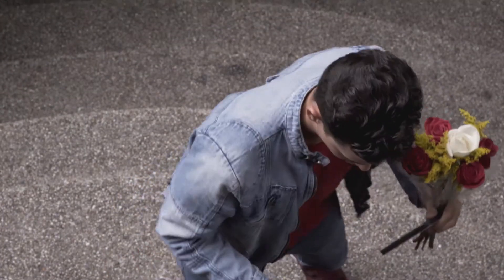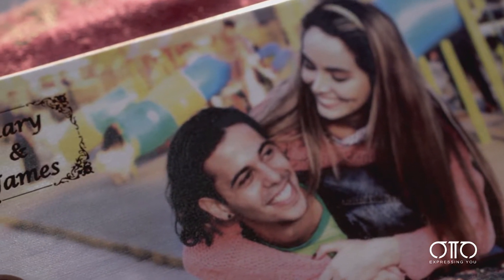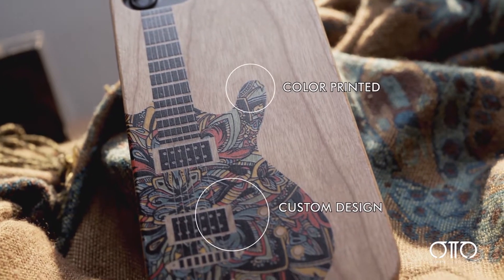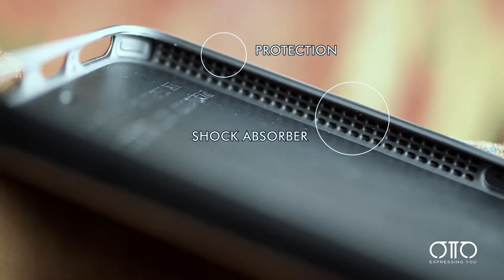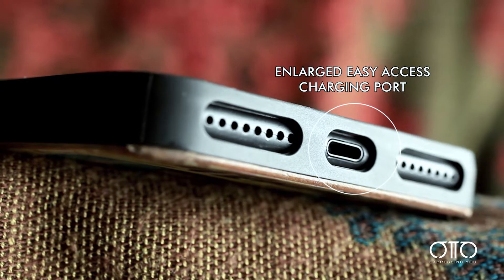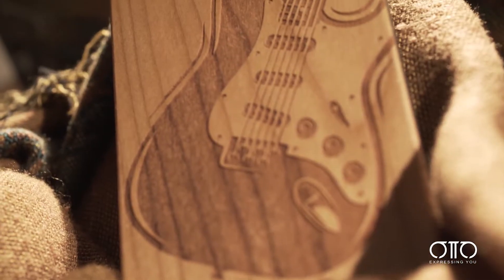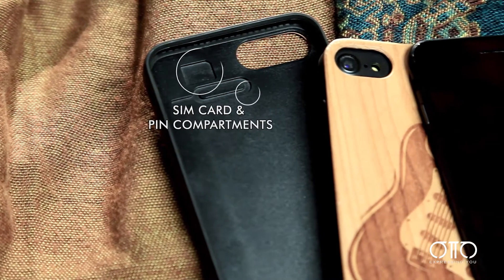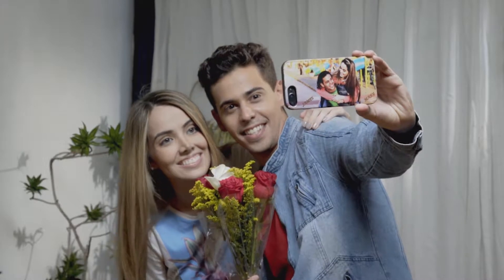OTTO CASE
OTTO CASE carries a wide range of high quality, beautifully designed wooden smartphone cases and smartphone accessories designed for anyone looking to express their individualism.